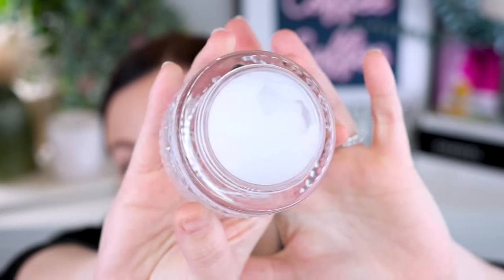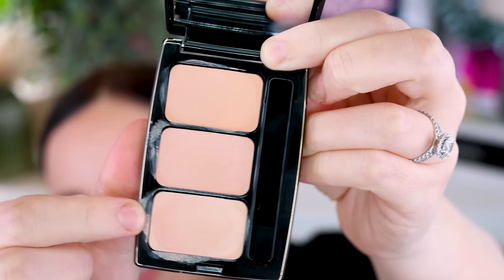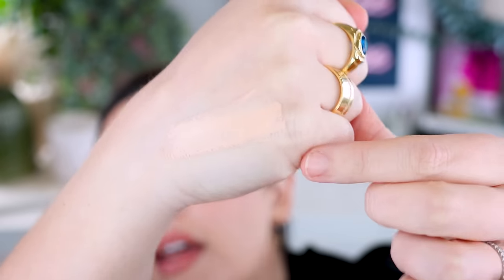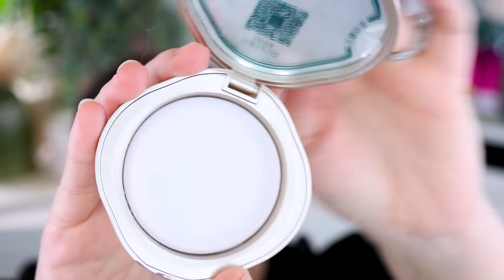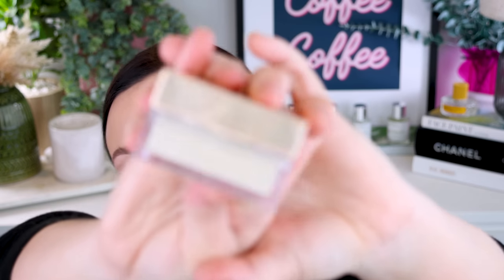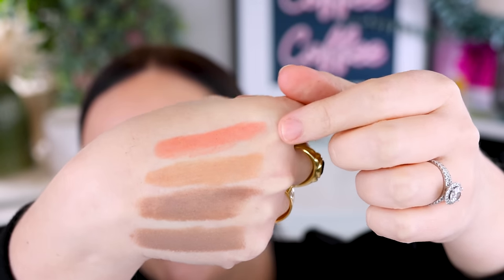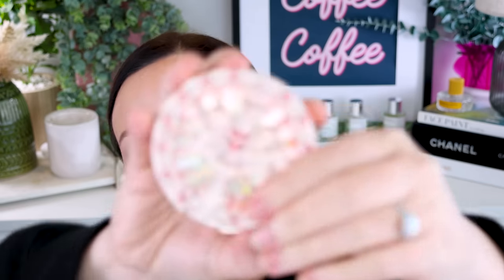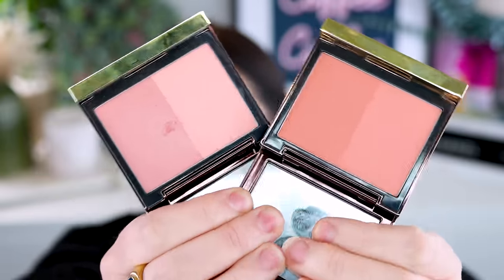Makeup Speed Reviews Of All The Makeup I've Tried So Far This Year! What's Worth The Money?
Hi Friends! Here are my updates on all of the makeup that I've tried this year so far from January to March! I try and do these every quarter.

I have way too many products to link so you can see all the products mentioned

Timestamps -
00:00 - Intro & Disclaimers
02:40 - Primers
07:05 - Foundations
12:51 - Color Correctors
20:19 - Concealers
24:22 - Face Powders
30:35 - Cream & Powder Bronzers
40:40 - Highlighters
43:01 - Cream & Powder Blushes
49:54 - Brow & Mascara Products
54:30 - Lip Products

Martina Lily
xx